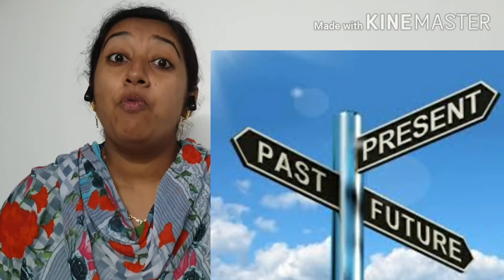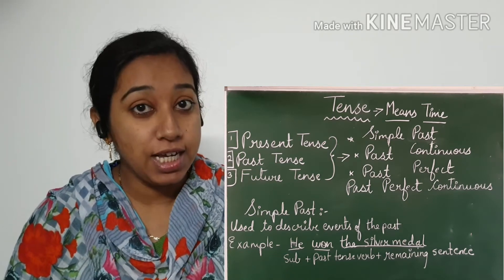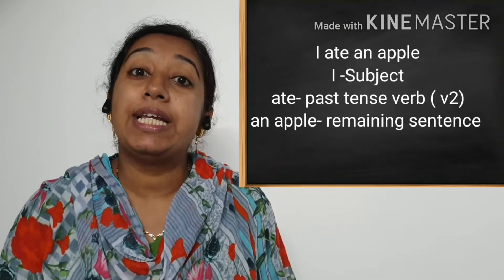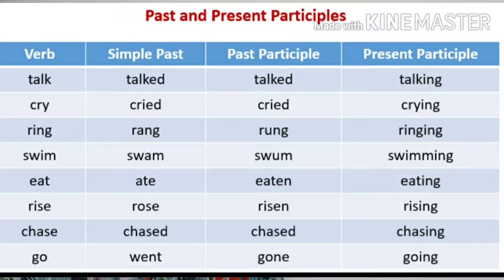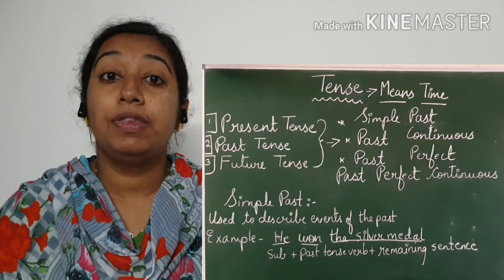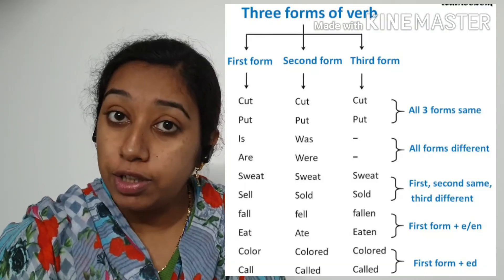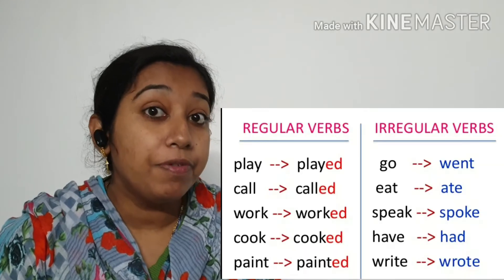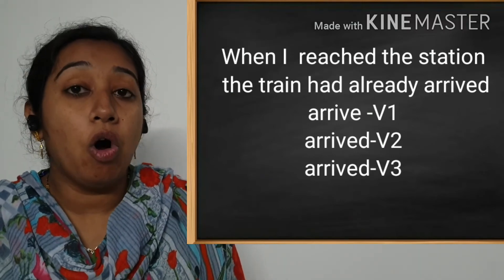OldPast simple and past perfect explanation